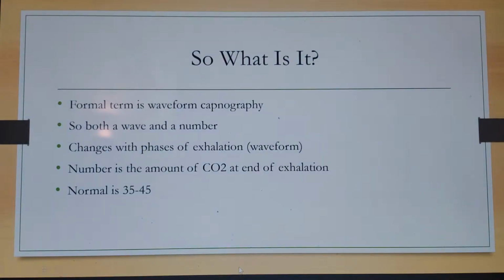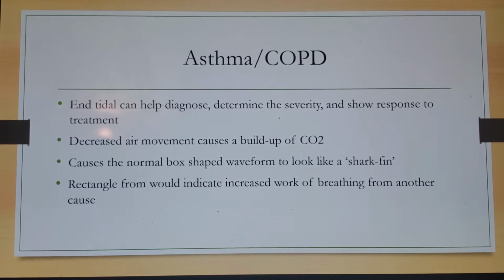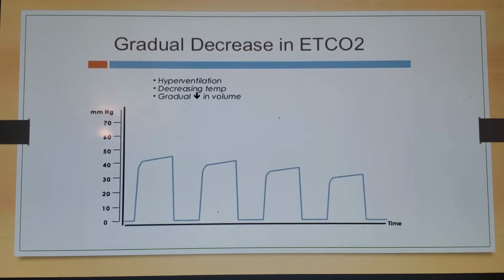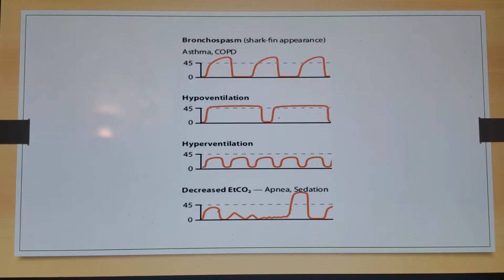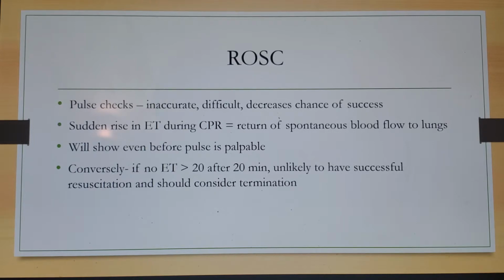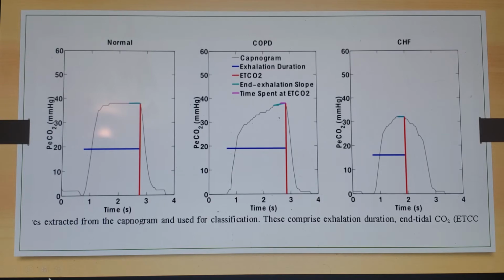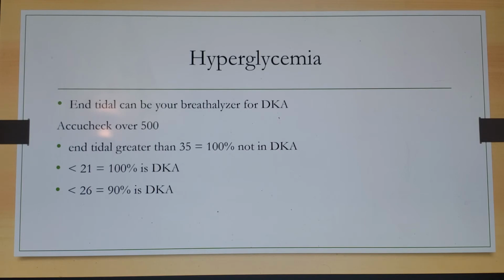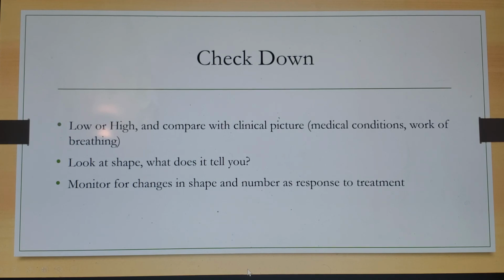End Tidal Co2 Overview